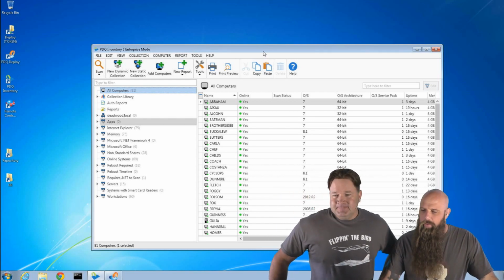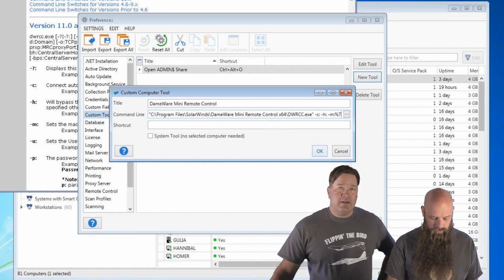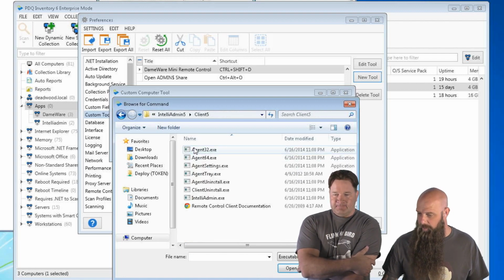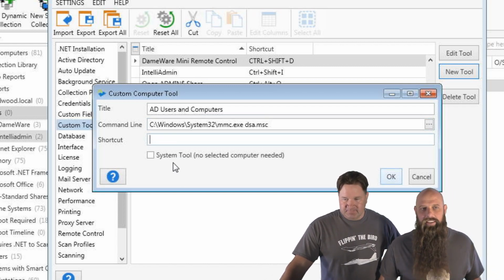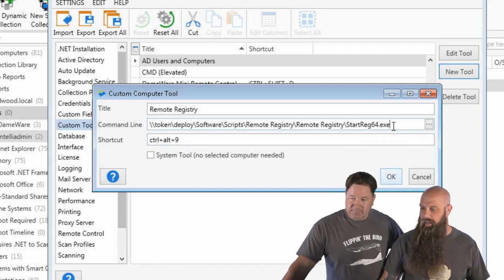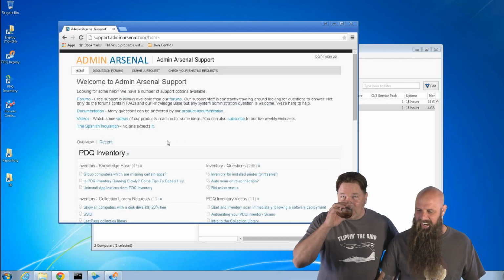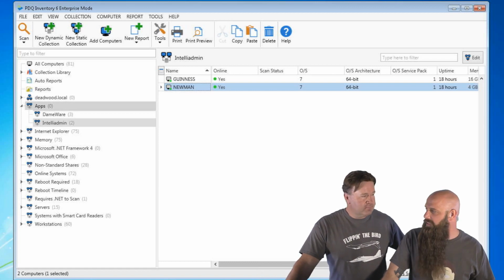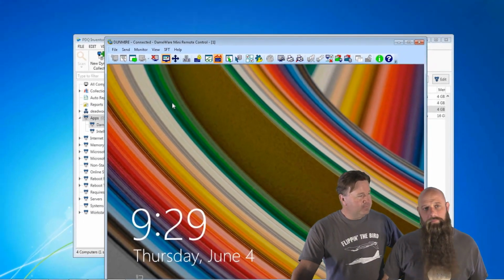Integrating Remote Tools (DameWare, IntelliAdmin) in PDQ Inventory